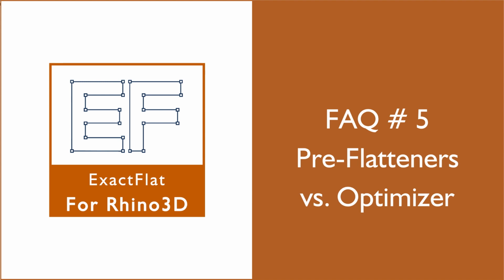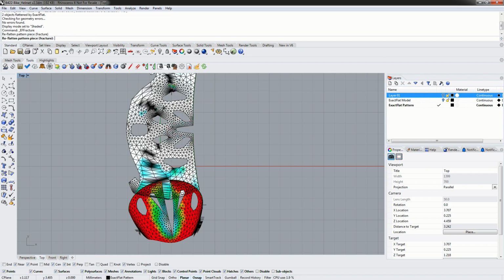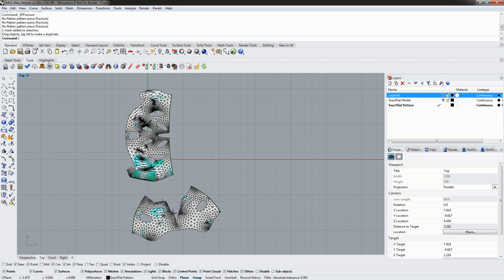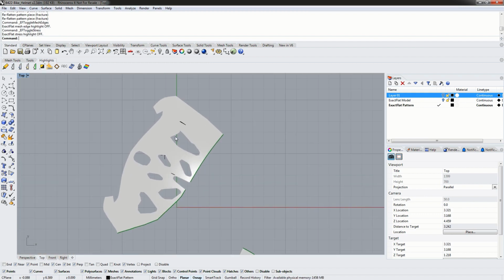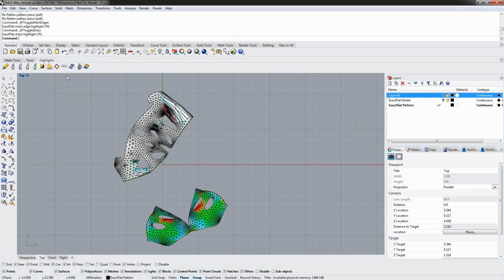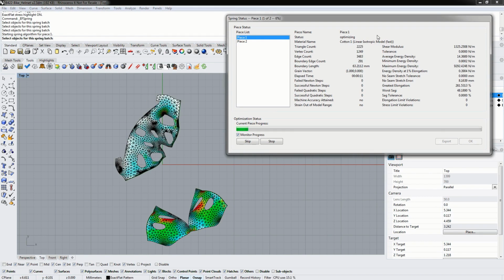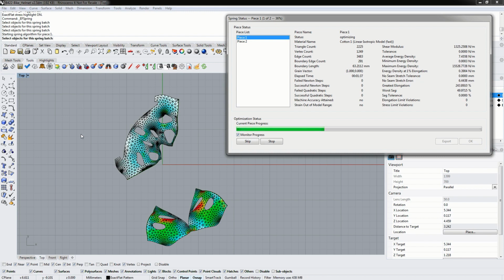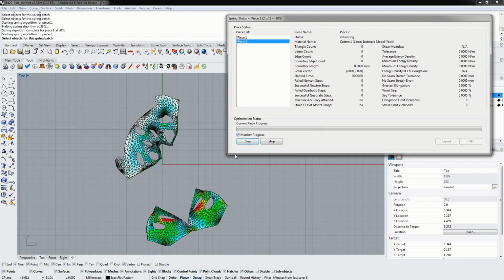ExactFlat Pre Flattener vs Optimizer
ExactFlat 3D to 2D Digital Pattern Making for Rhino 3D.  This video explains the difference in results between the ExactFlat pre-flattener and theExactFlat flattening optimizer.